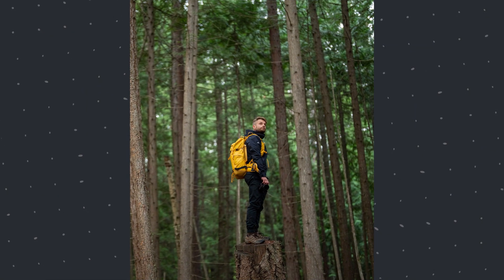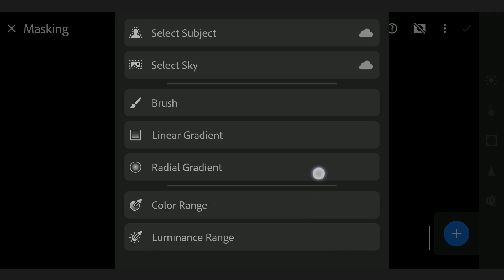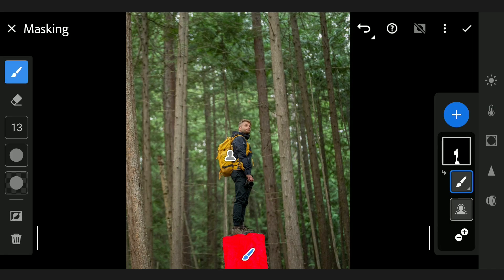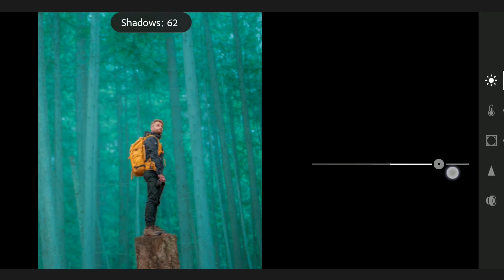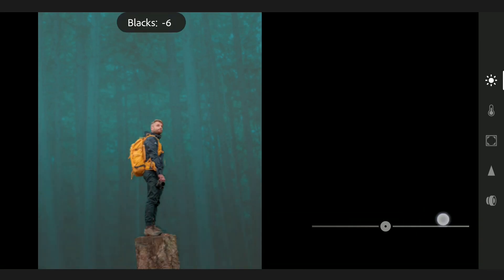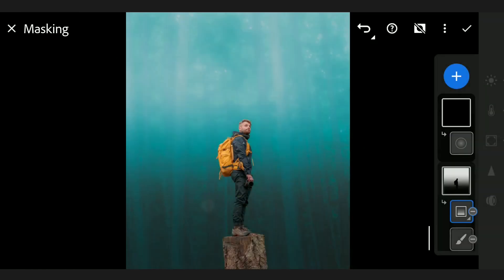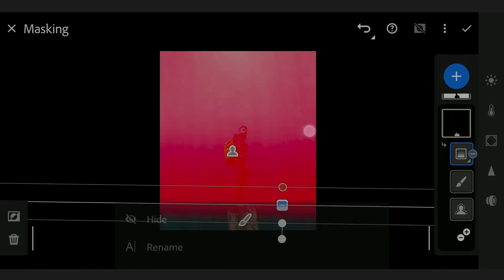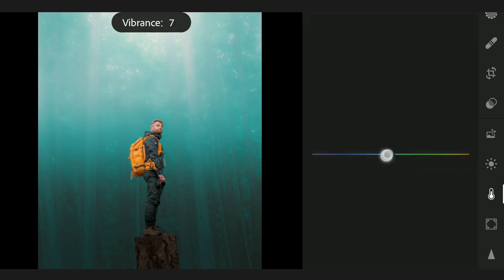Use THIS TRICK to ALTER the BACKGROUND in Lightroom (Mobile) | iPhone | Android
In this video, I show you few tricks to alter the background to enhance the portraits in Lightroom app. It works the same way on Desktop app too.

Photo credits: @ryanbreitkreutz on signatureedits(dot)com